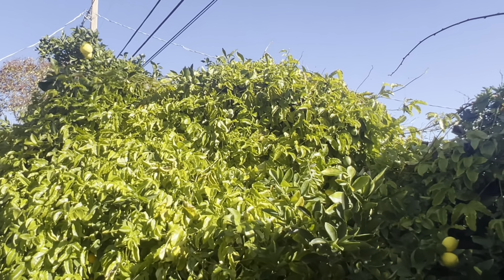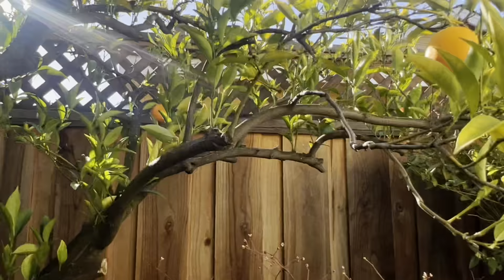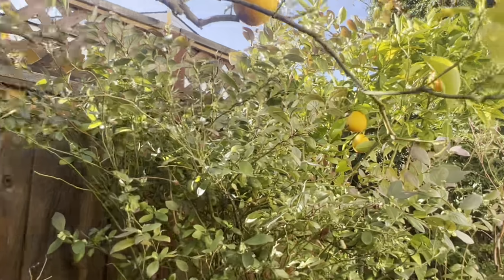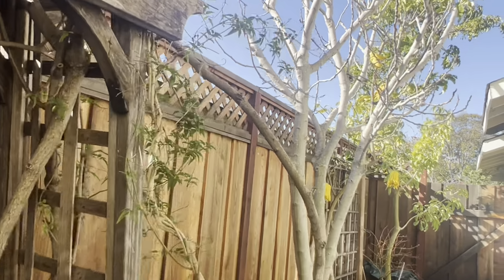OOTD - grey comfy winter dress asmr